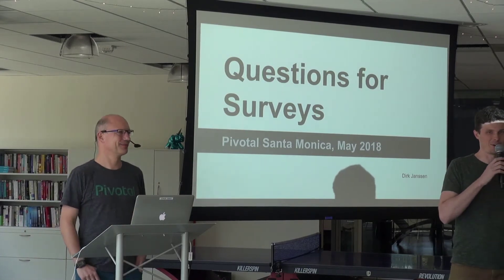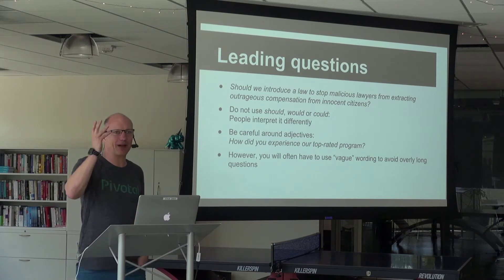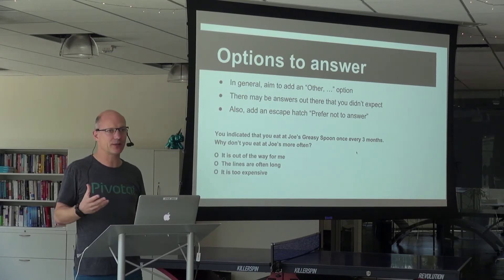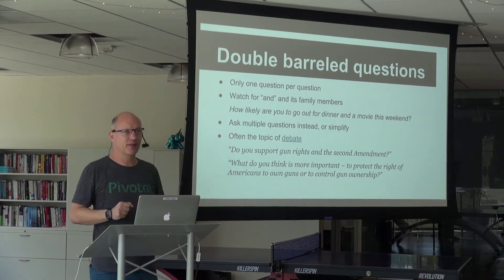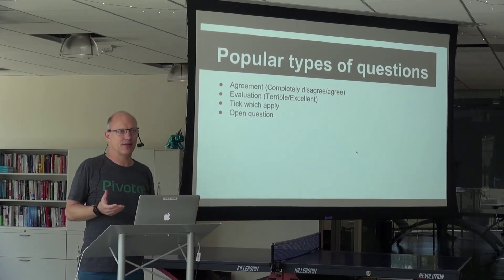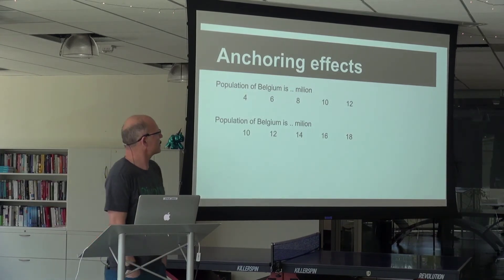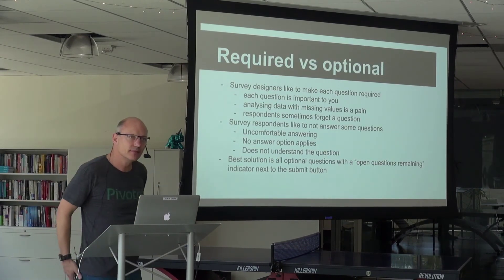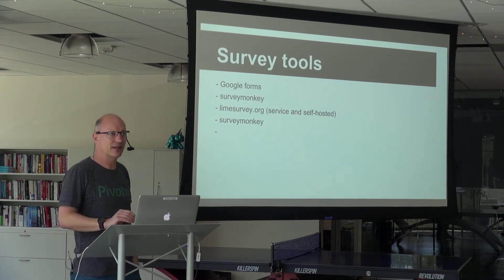Creating Survey Questions – Dirk Janssen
We use surveys to find out what our users think of our products, or to screen users for later in-depth interviews.  In either case, creating a survey that is easy to read and gives you the answers you want is not easy.  Dirk Janssen (formerly a researcher in Cognitive Science) talks about some common pitfalls and some tips and tricks to get great surveys.

Speaker: Dirk P. Janssen, Software Engineer at Pivotal Santa Monica